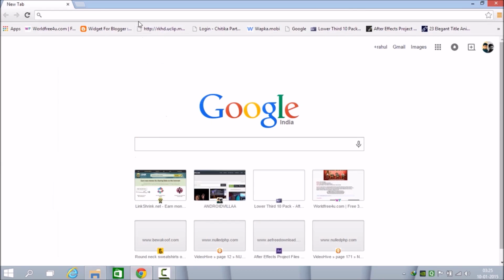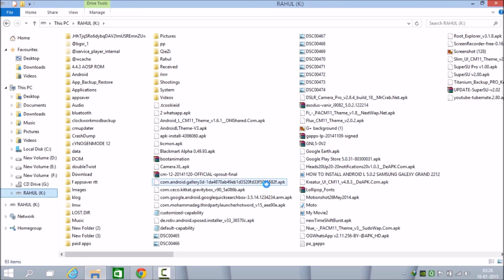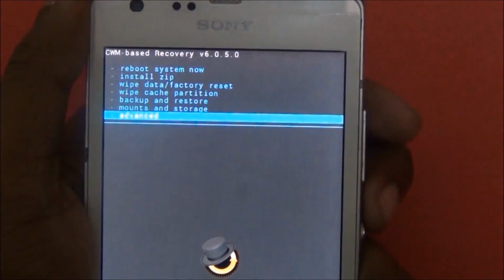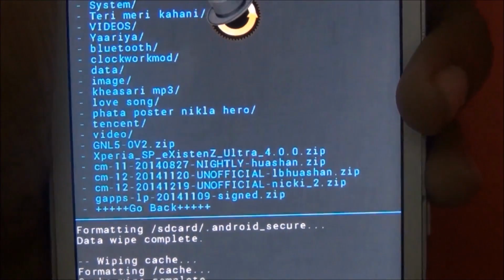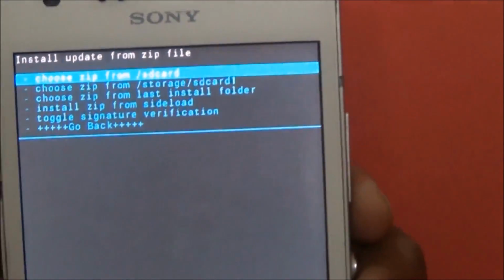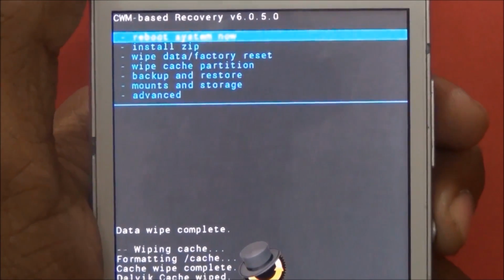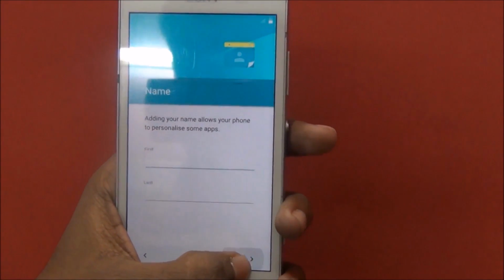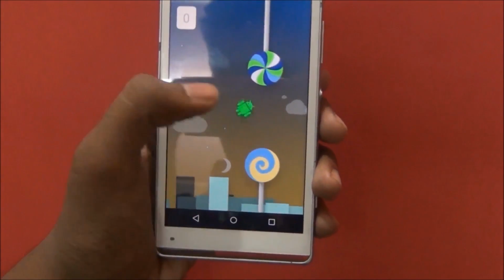HOW TO INSTALL ANDROID L 5 0 2 XPERIA SP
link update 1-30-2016